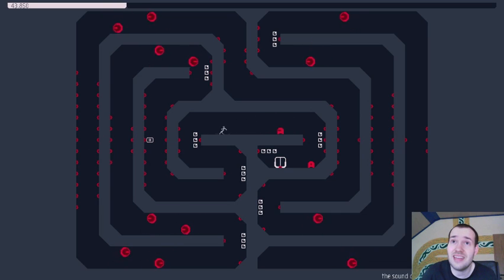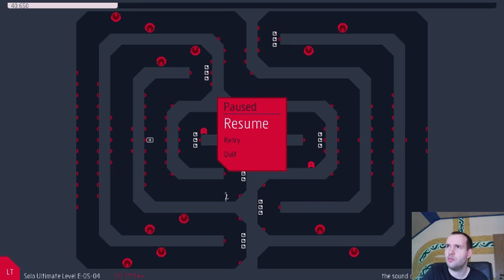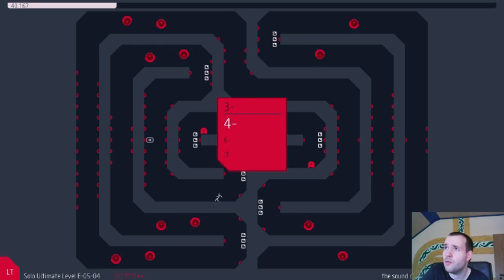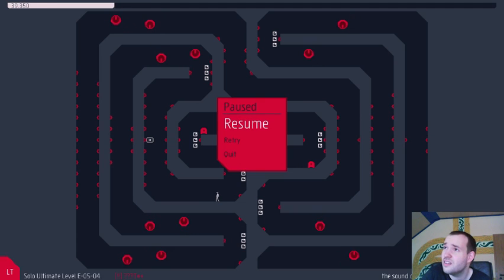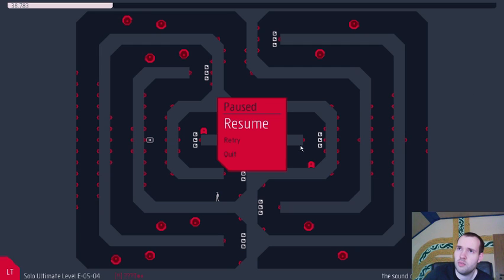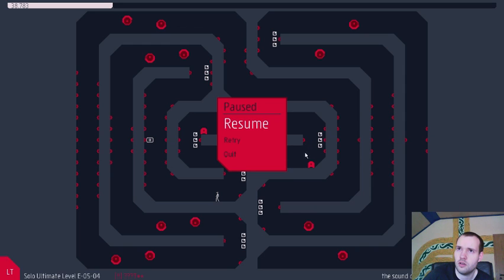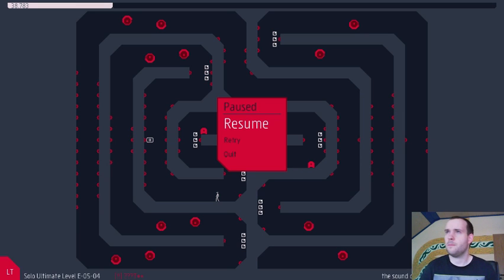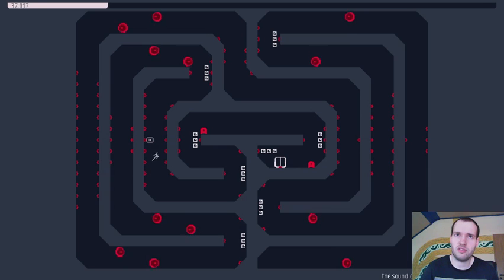N++ Ultimate E-05-04 secret challenge: G--T++